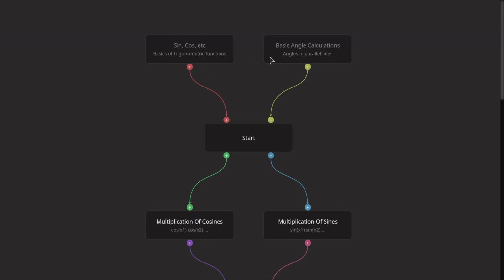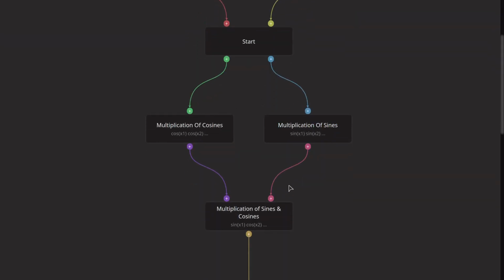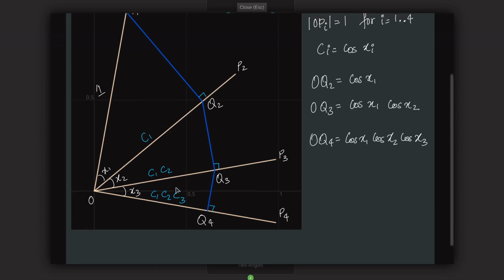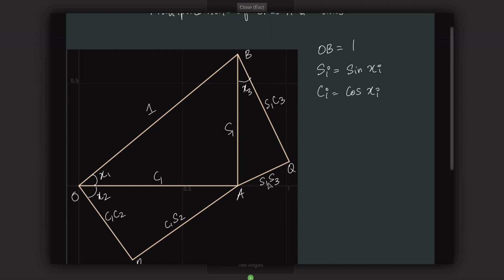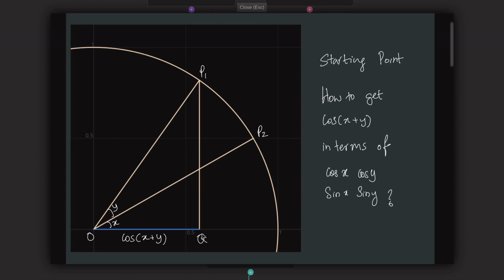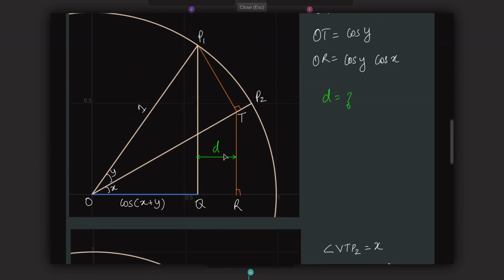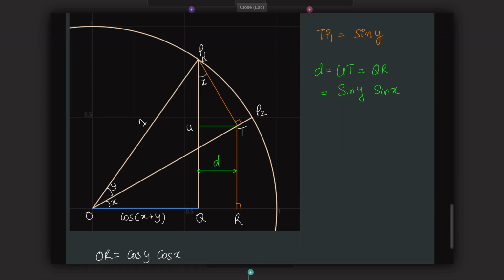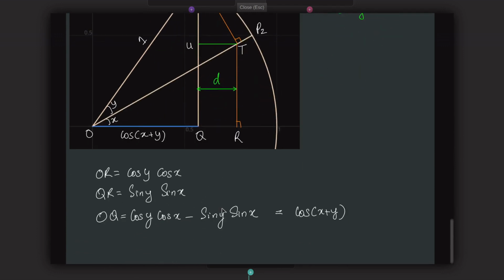Trigonometry Basics - Proof 2 for Cos(x+y)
This video discusses the proof that gives an expression for cos(x+y) in terms of cos & sin of x & y. This proof is a very simple one. We follow a step by step, graphical approach in the explanation.

00:00 - Intro
01:32 - Graph
02:21 - Start
03:12 - Multiplication of cosines
04:40 - Multiplication of sines
05:30 - Multiplication of sines and cosines
06:38 - Main diagram
08:08 - Cosy Cosx
08:56 - Angle calculations
09:47 - Sinx SinY
10:21 - Final Result

The explanation is based on a graph which can be found in the following repository

Errata:
Nothing so far.